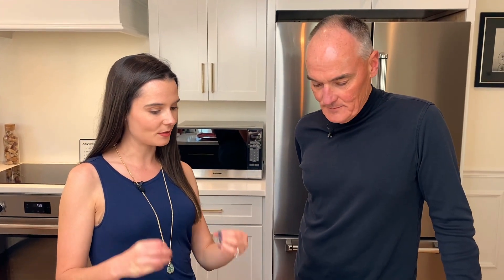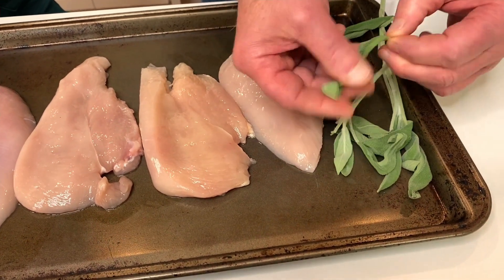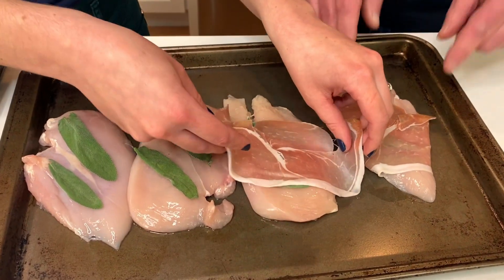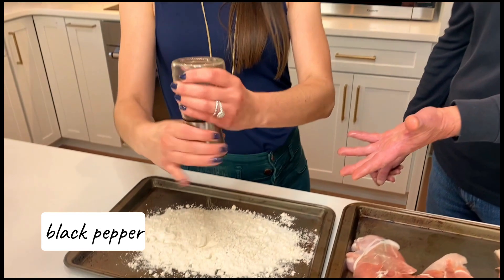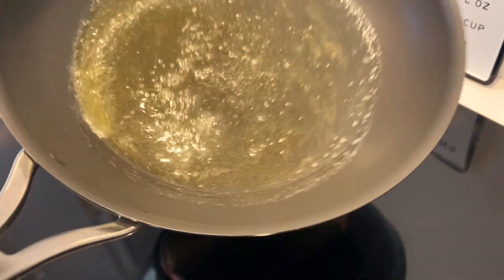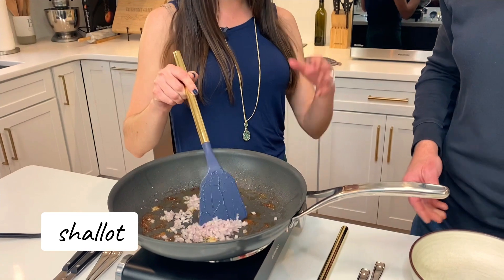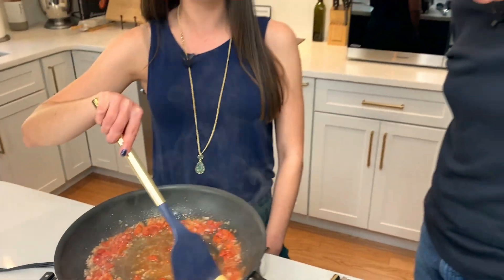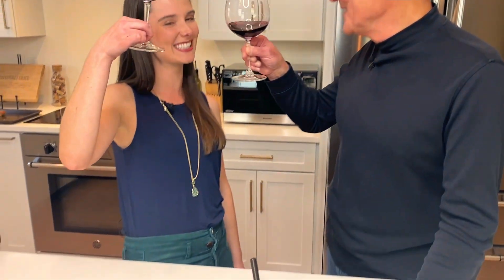Dad's Chicken Saltimbocca With Prosciutto and Sage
I grew up eating Dad’s incredible chicken saltimbocca: thinly sliced chicken wrapped in prosciutto and sage, pan seared and topped with a luscious diced tomato sauce. Watch him teach me how to make his famous Saltimbocca recipe!